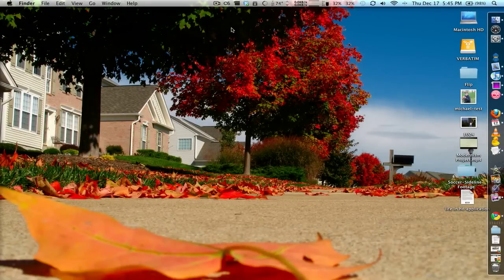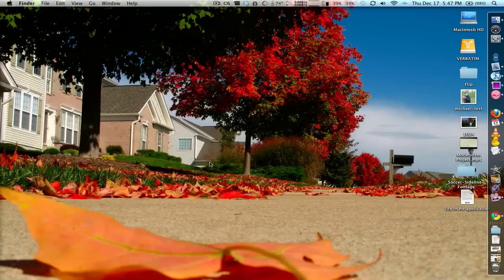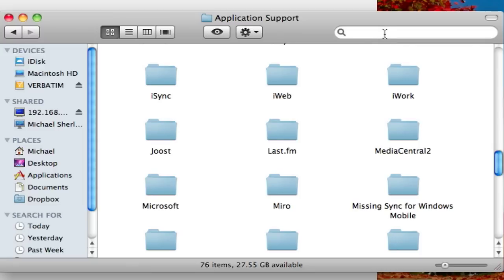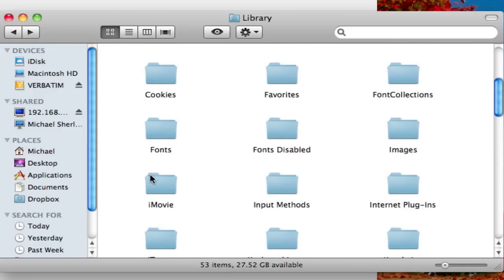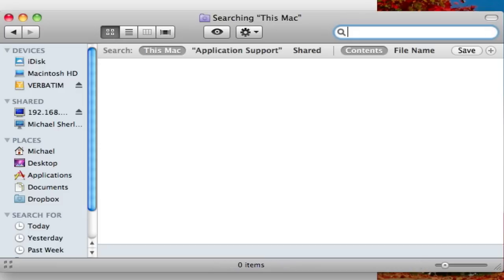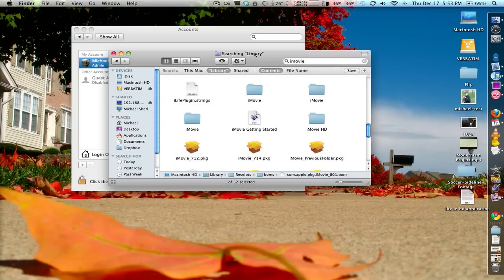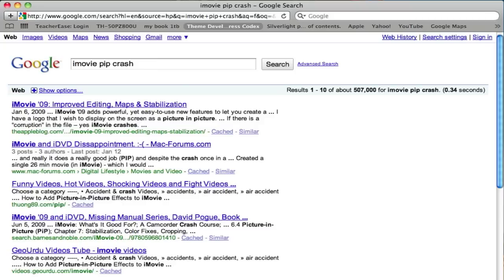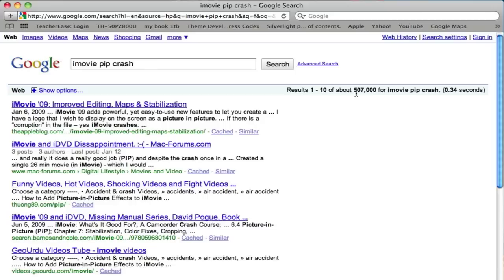How To: TroubleShoot Software (Mac)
Before you ask a friend or take your machine to the genius bar, there are several easy steps you should try to trouble shoot the problem before asking the professionals. For all computers, try restarting your computer before going further! On a mac, you may also want to repair disk permissions and clean out your library folders. Want more info, watch the HD video.